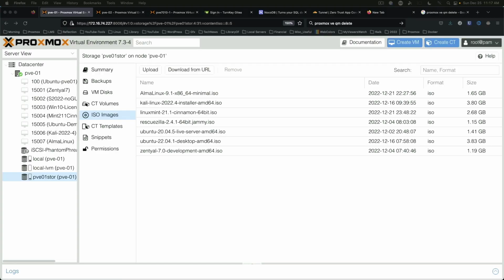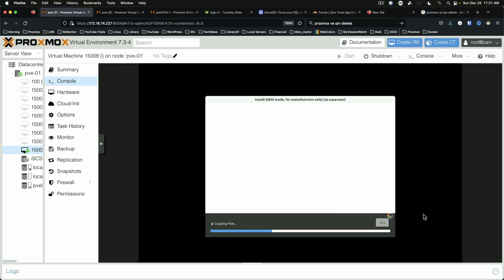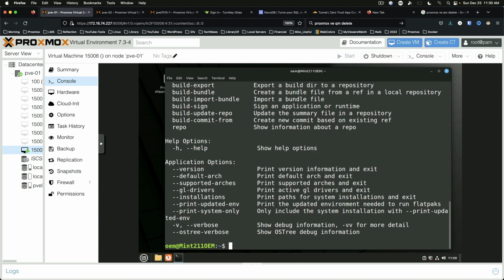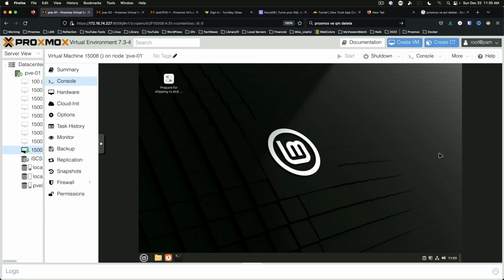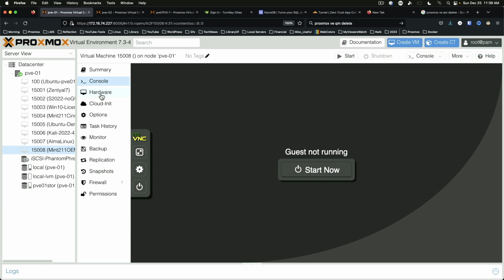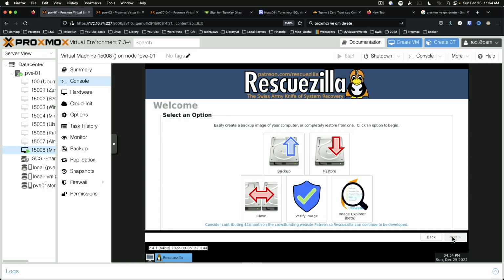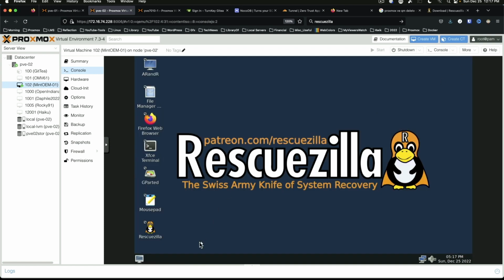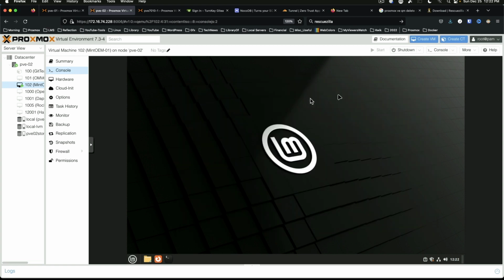Mint 21.1 OEM Install, Capture, and Deploy on Proxmox VE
We will go through the process of building our OEM image for Linux Mint 21.1 in Proxmox with customizations. We will capture that image with Rescuezilla, saving over the network to a NAS. Finally, we will deploy that captured image to a second Proxmox VM.

Suggested prerequisites if you'd like to follow along:
- Proxmox VE Server already installed
- Familiarity with basic virtualization terminology
- Familiarity with navigation of Proxmox VE interface

00:00 - Intro
00:38 - Create the Mint 21.1 VM
01:44 - Select OEM install (for manufacturers) from boot menu
02:40 - Set OEM Id
04:29 - Start Customizations on OEM Install
05:36 - Get rid of asterisks in the terminal
07:10 - Use Software Manager to install some apps
10:03 - Install Neofetch and htop
11:17 - Shutdown for Snapshot
12:05 - Restart and Prepare to Ship to End User (Generalize)
12:46 - Shutdown for Image Capture
13:42 - Boot Rescuezilla to Capture Image
16:26 - Create Second VM
17:38 - Boot new VM into Rescuezilla to restore image
18:50 - Chapter 3
19:32 - Remove ISO from virtual Optical Drive and set boot order
20:12 - Boot into freshly imaged VM
20:18 - Mint New User Setup (OOBE)
21:10 - Login to fresh Mint 21.1 System
21:25 - Test to make sure customizations came through
23:02 - Wrap-up